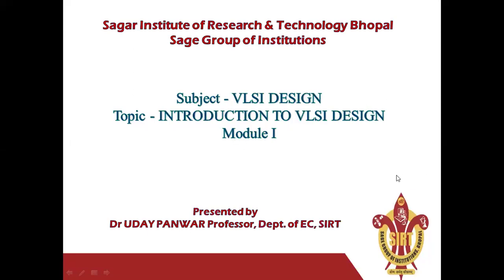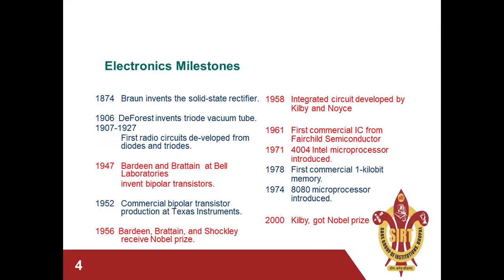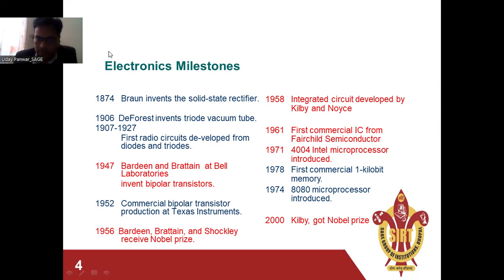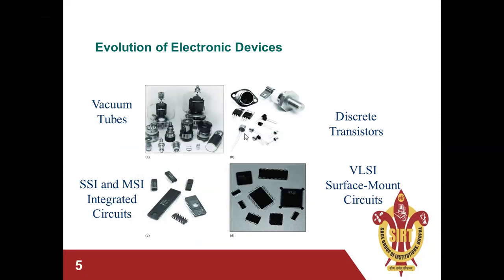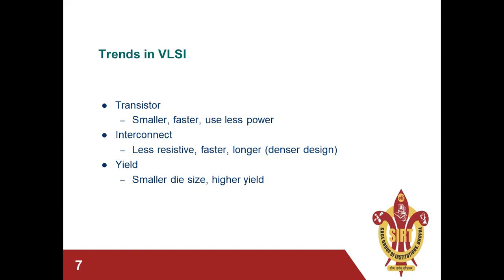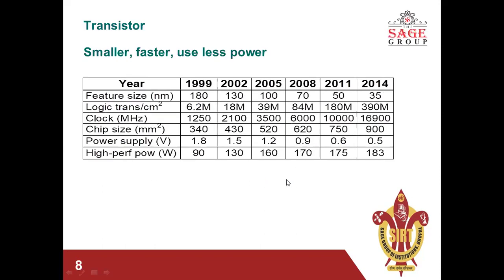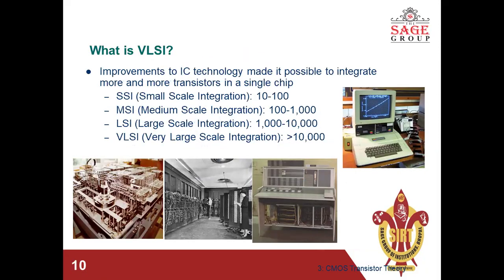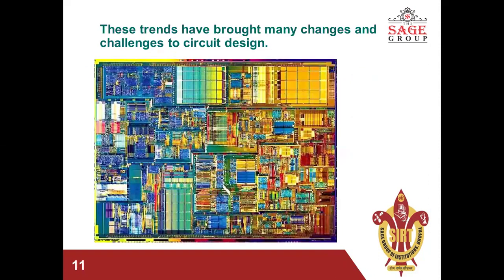Introduction to VLSI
Evaluation of Electronics field and discussion about the  technology scaling of semiconductor devices.
 By Dr. Uday Panwar Department of EC, SIRT Bhopal